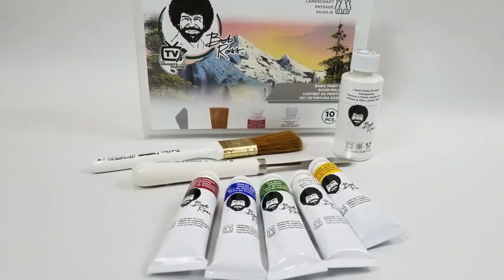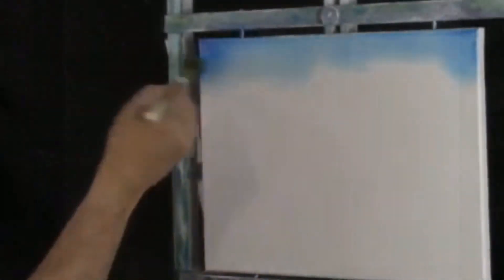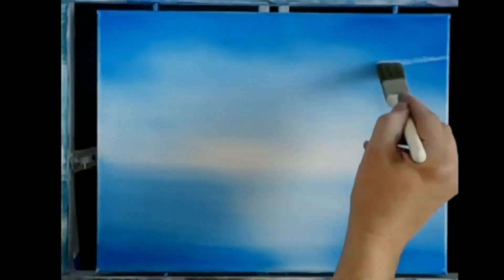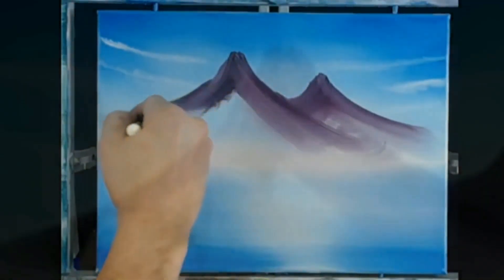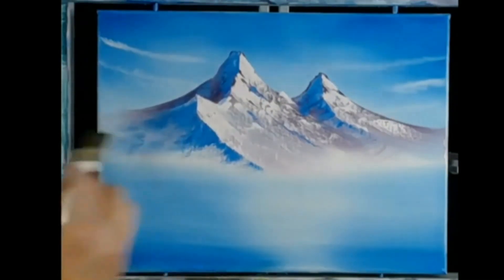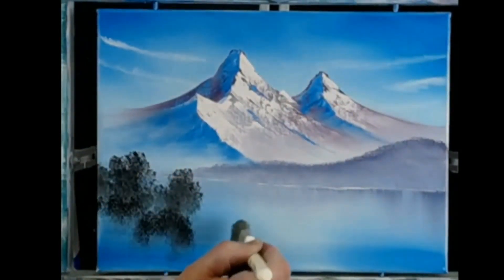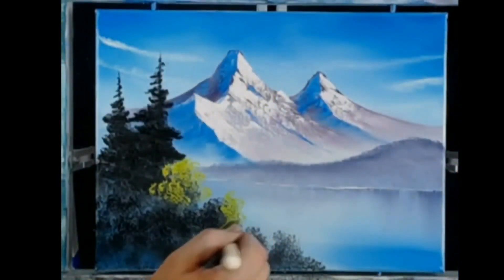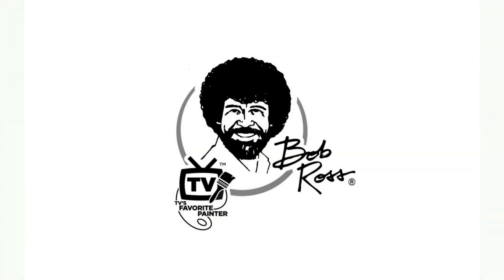Bob Ross Brush Techniques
Join Certified Bob Ross Instructor, Ted Simpson, for a great brush technique tutorial.

Simpson uses the 1" Landscape Brush from the Bob Ross Basic Set of 10 to create iconic Bob Ross "happy" trees and more.

For more information and to order the Bob Ross Basic Painting Set, please